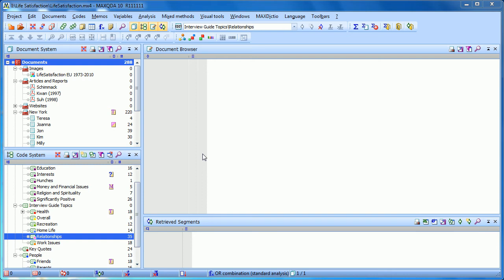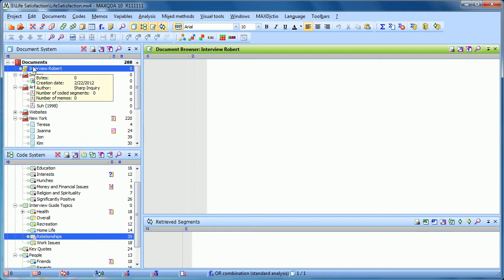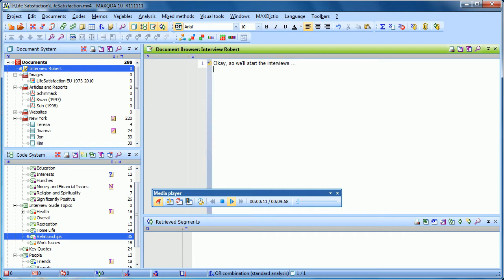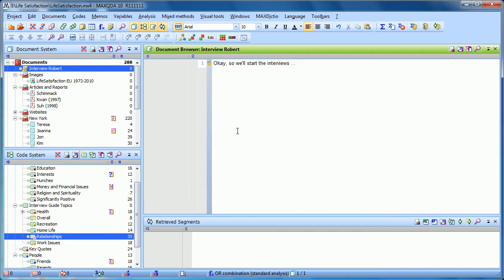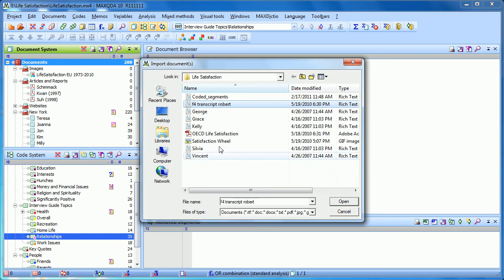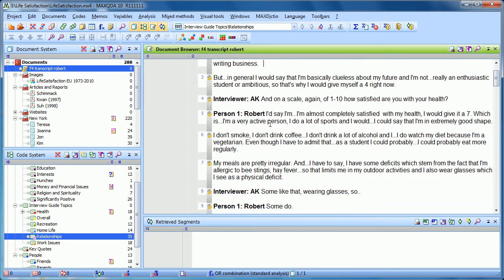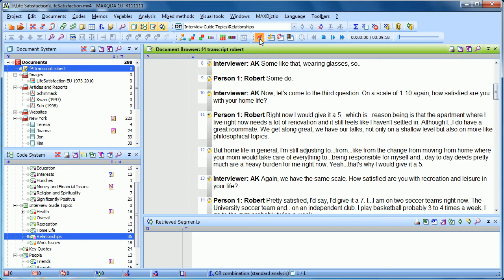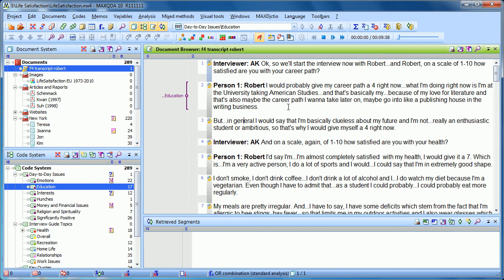[2012] MAXQDA 10 and MAXQDA 11: Audio and Video Files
MAXQDA allows you to transcribe, code, and work with transcripts that have a direct connection to audio and video files, meaning you're always just a double-click away from the original audio or video file.